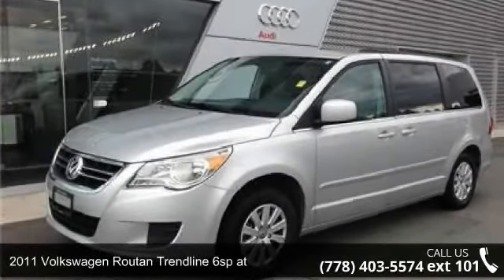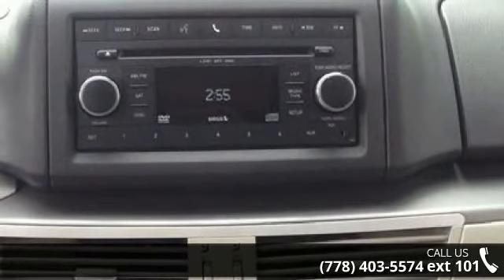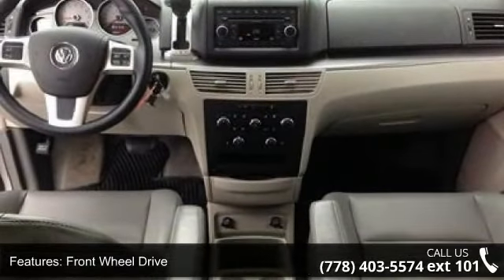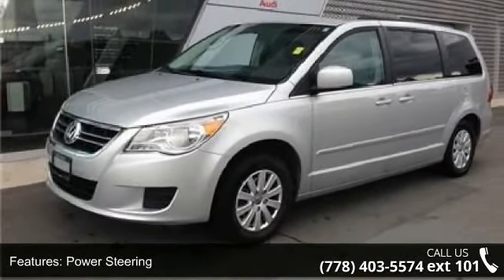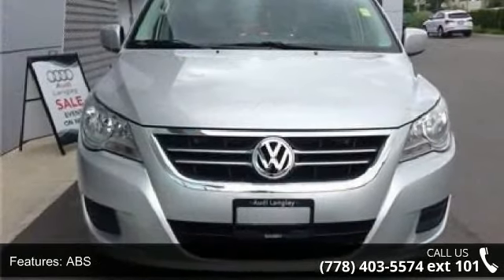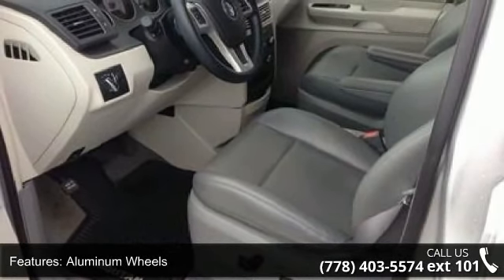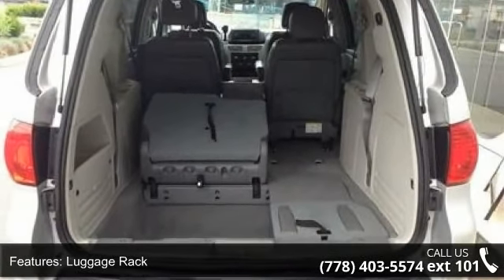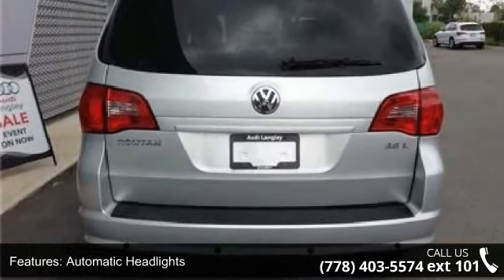2011 Volkswagen Routan Trendline 6sp at - Audi Langley - ...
For Sale in Langley, BC V3A 0C2

2011 Volkswagen Routan Trendline 6sp at Condition: Used Transmission: 6-Speed Automatic Exterior Color: Silver Doors: 4 Stock: EM4977A Cylinders: 6